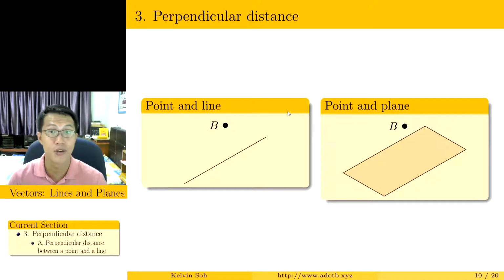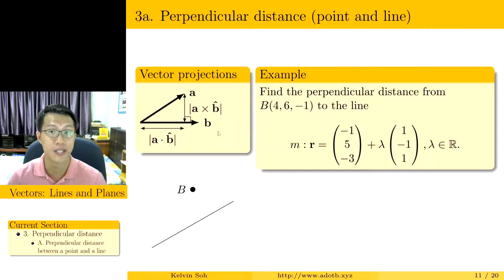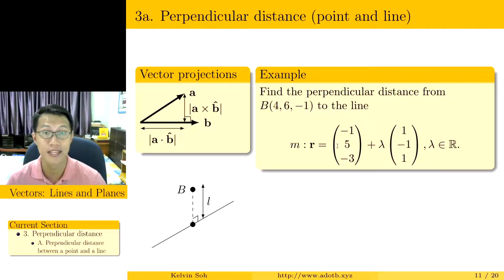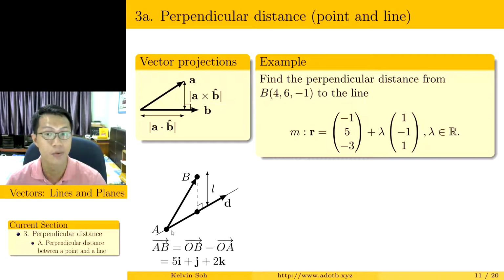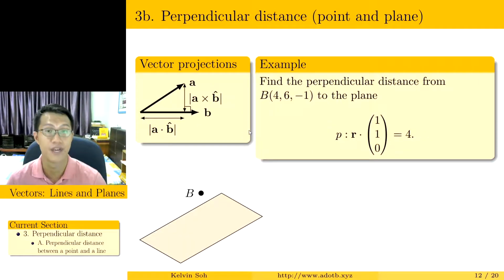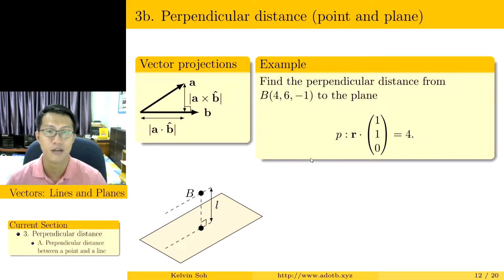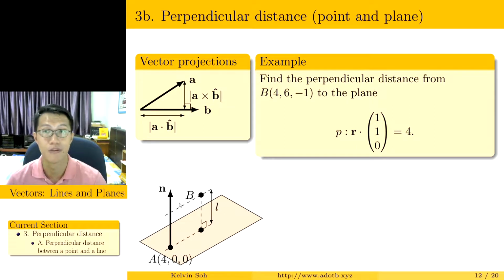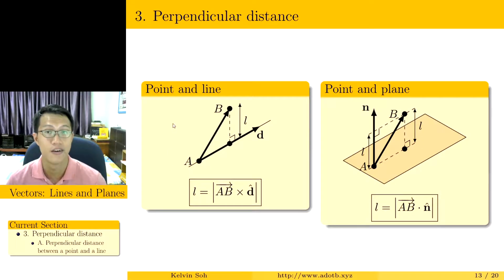Vectors: perpendicular distance to lines or planes. 5 concepts to master lines and planes. (4 of 7)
We cover how to find the perpendicular distance between a point and a (A) lines, (B) plane.

This is concept 3/5 in the video series "5 concepts to master vectors: lines and planes". Video 4 of 7.

Suitable for H2 A Level Mathematics.

Video Index
00:00 - Introduction
00:24 - Review of vector projection formulas
00:53 - Perpendicular distance between a point and a line
02:18 - Perpendicular distance between a point and a plane
04:05 - Summary